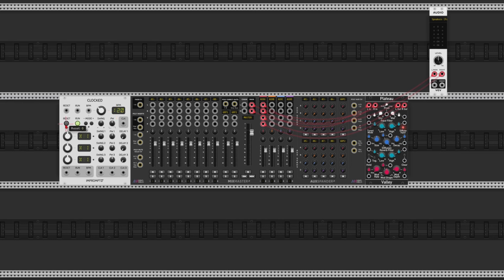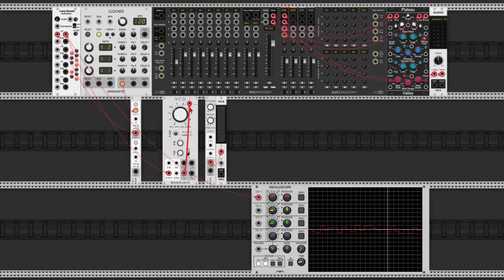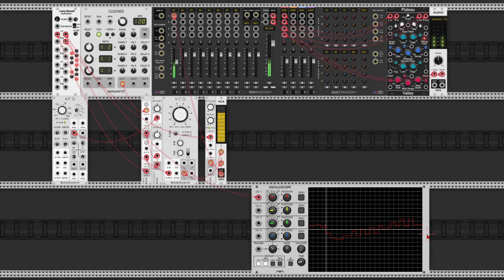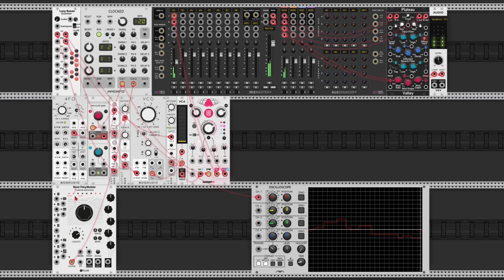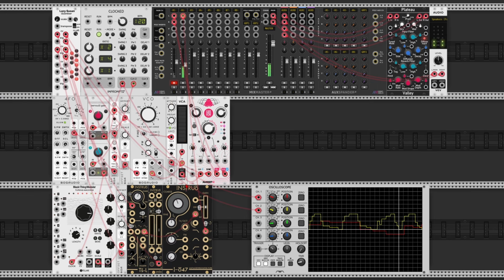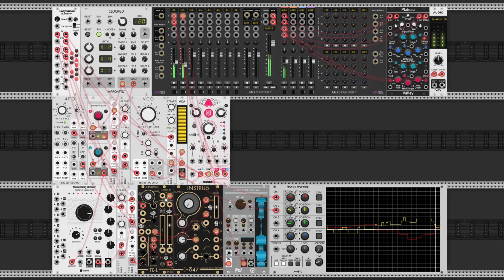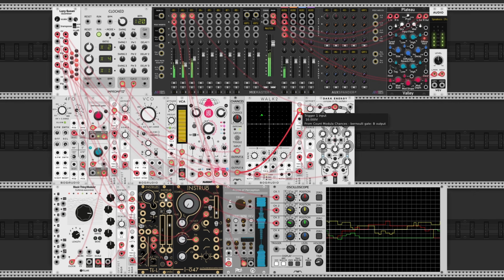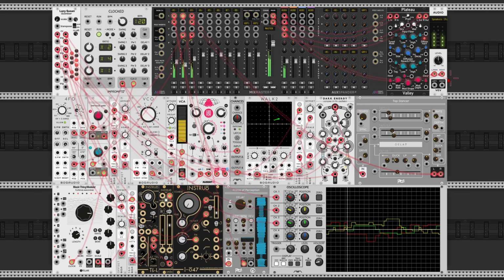Three stable and randomized sequences | Patch from Scratch | Tutorial for VCV Rack 2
Three voices that generate their note sequences by combining a random and a more stable input signal are created in this tutorial, resulting in a full patch from scratch.

Modules used in this tutorial:
- Bogaudio 4FO
- Bogaudio AD
- MindMeld AuxSpander
- Audible Instruments Bernoulli Gate
- Count Modula Chances
- Alright Devices Chronoblob2
- Impromptu Clocked
- Geodesics DarkEnergy
- Instruo I-o47
- Holonic Systems Lazy Susan
- MindMeld MixMasterJr
- Bogaudio Offset
- Valley Plateau
- FLAG Prince Of Perception
- Count Modula Oscilloscope
- FLAG Tap Dancer
- Stellare Modular Turing Machine
- Instruo Ts-L
- VCV VCA
- Bogaudio VCO
- BogAudio Walk2
- Instruo cnoc

___ Setup ___
- VCV Rack 2.5.2 on Windows
- Audio and video captured by OBS
- Voice recorded in Reaper 7.07
- Video editing in DaVinci Resolve 18.6

___Chapters___
00:00 Intro
00:31 Utility Setup
02:06 First note sequence
03:49 Playing the Randomness
05:43 Adding Stability
08:38 Effects for the First Voice
10:11 Second Voice Sequence
15:00 Soundshaping the Second Voice
17:17 Third Voice Sequence
18:54 Third Voice Playback
20:03 Third Voice Soundshaping
22:10 Panning the Mix
23:05 Outro